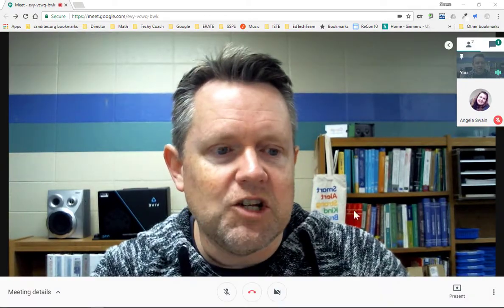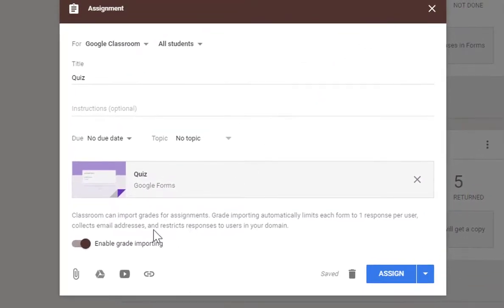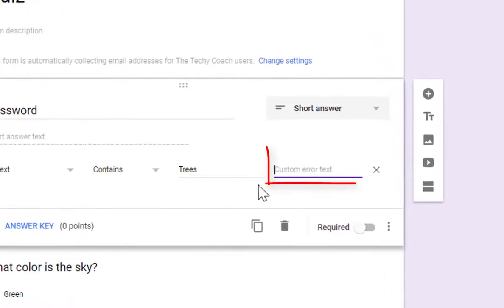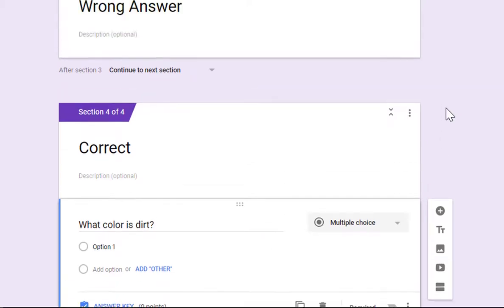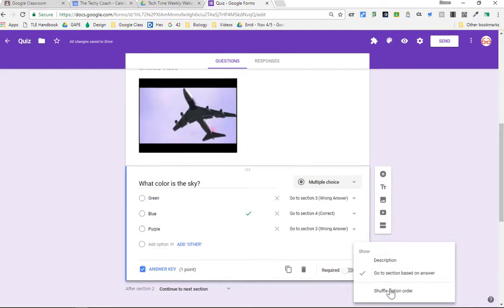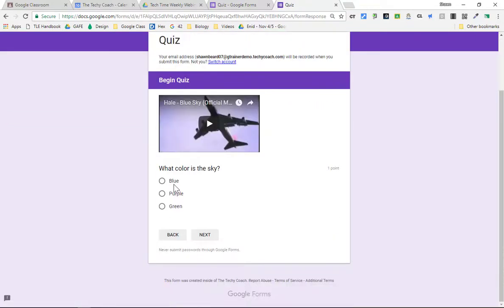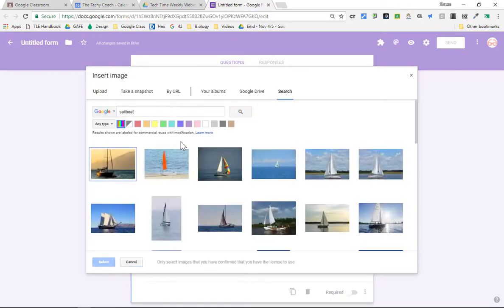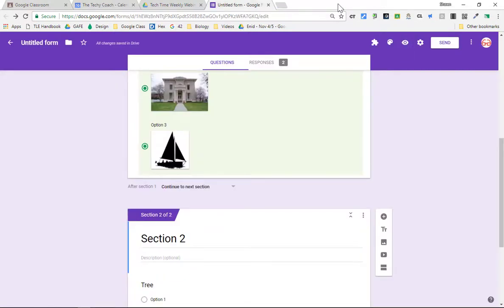Tech Time for November 11- Google Forms Tips and Tricks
0:53 - Import Scores into Google Classroom
5:03 - Password Protect a Form
7:24 - Create a Mastery Quiz
10:46 - Shuffle Question Options
14:07 - Image Based Questions and Answers